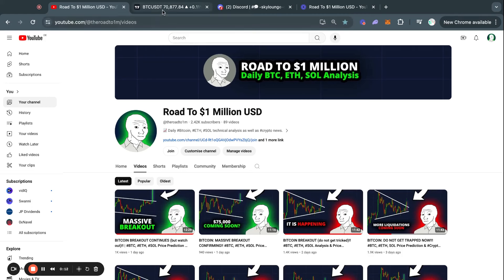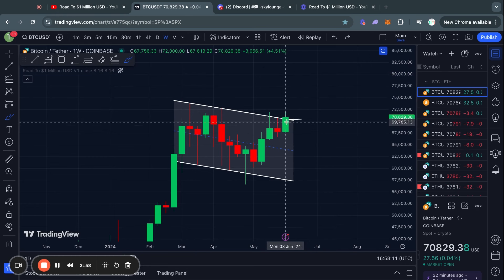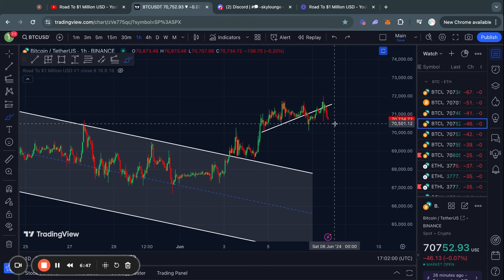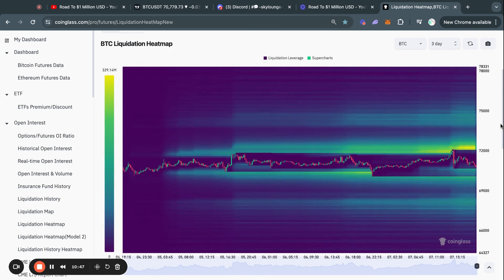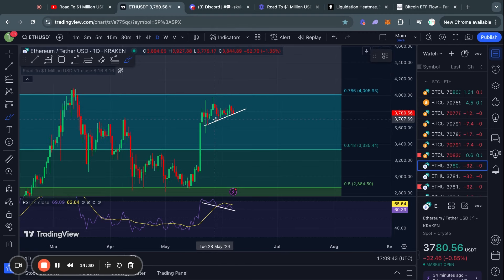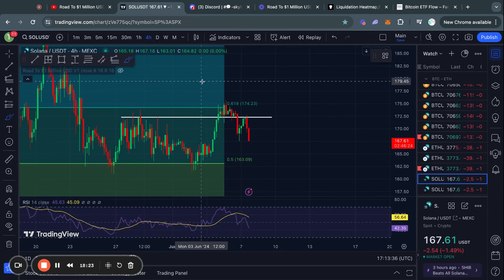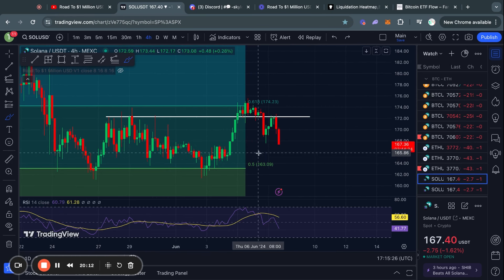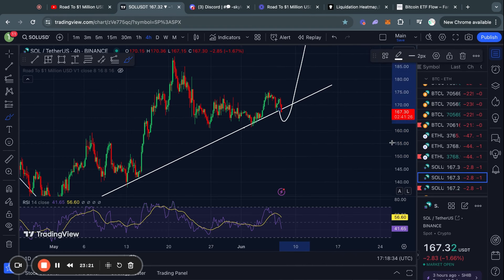BITCOIN WARNING: IT'S A TRAP!! BTC, ETH, SOL Price Prediction & News Today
🔥 Lowest fees in crypto space (0.0% to 0.01% for spot & leverage trading)

🔥 Get Up To A $200 Deposit Bonus (Must Use THIS Link👆)

▬▬▬▬▬▬▬▬▬▬      Timestamps       ▬▬▬▬▬▬▬▬▬▬
00:00 IMPORTANT BITCOIN ANALYSIS
02:49 Bitcoin Trend Reversal?
04:44 Bitcoin: Liquidity Analysis
05:40 Bitcoin: ETF In/outflows Today
06:49 Ethereum Technical Analysis
09:06 Solana Technical Analysis
12:04 Get access to my trading signals (free)